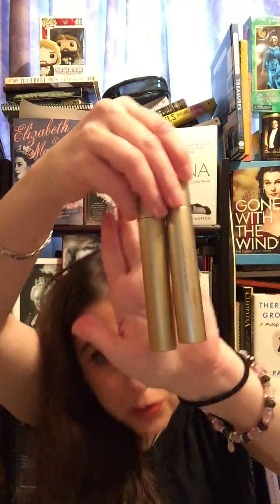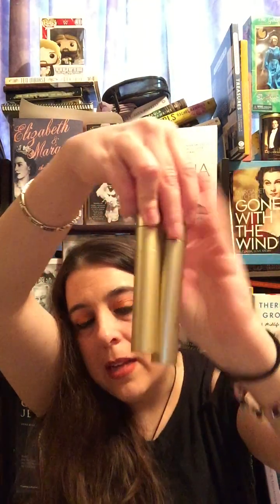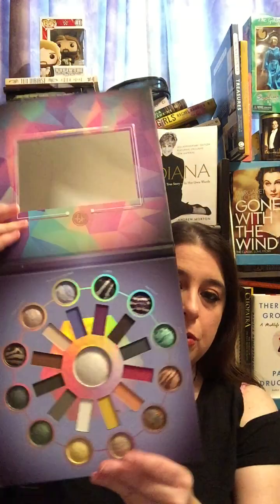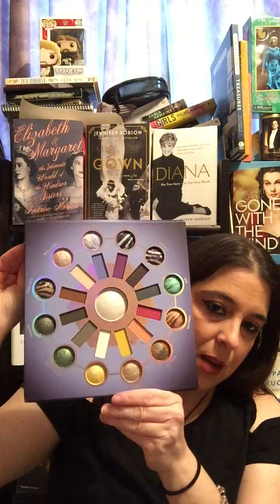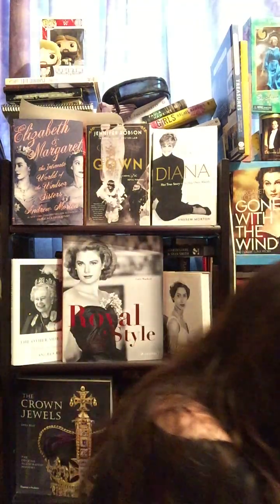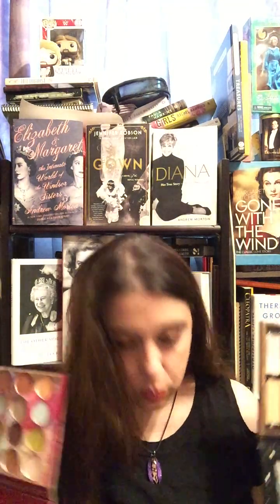Makeup or Break up Round 1 🥊💜✌️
Join me to see which setting sprays, mascara tubes, and BH cosmetic eye shadow palettes stay we are staying with or parting ways. Happy November 💜✌️